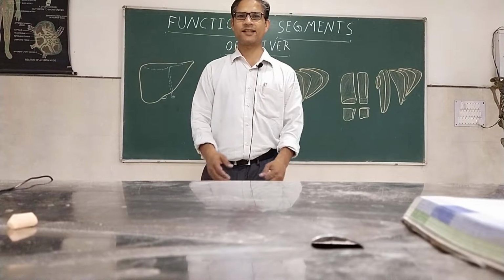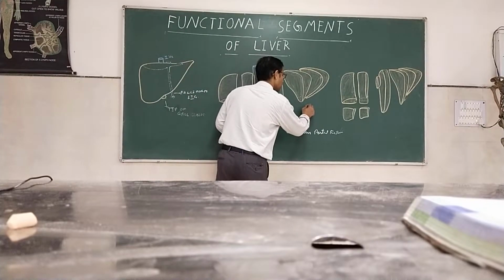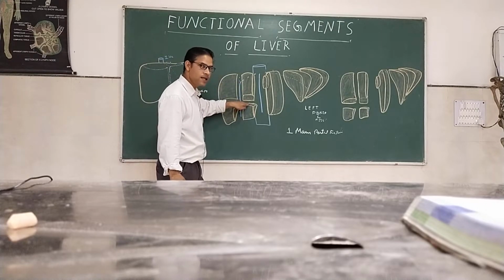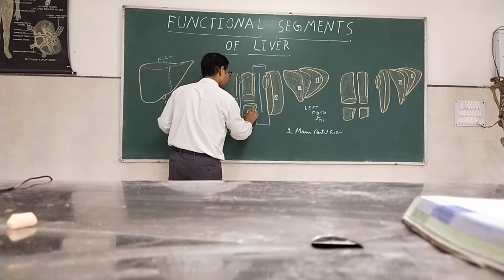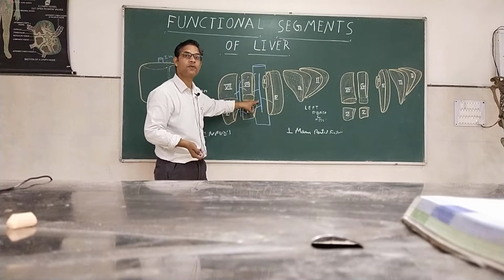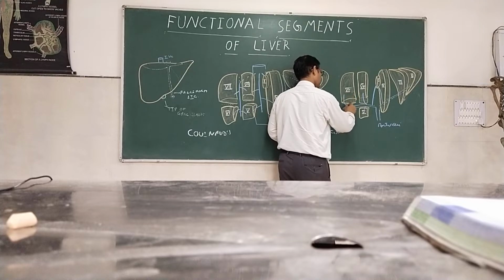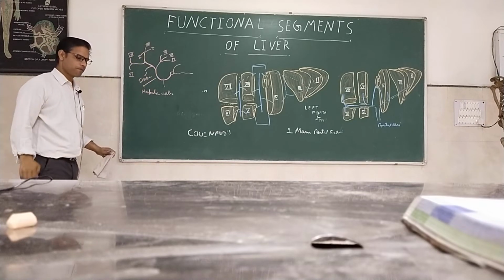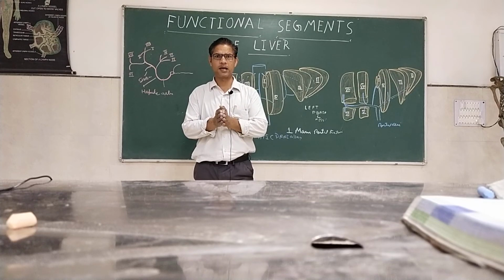Functional Segments of Liver (Couinaud Segments)